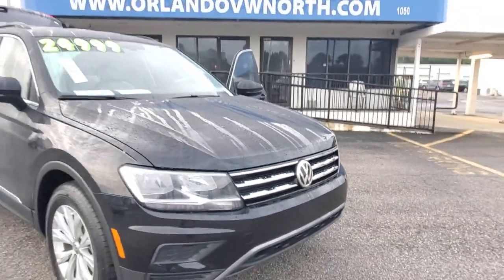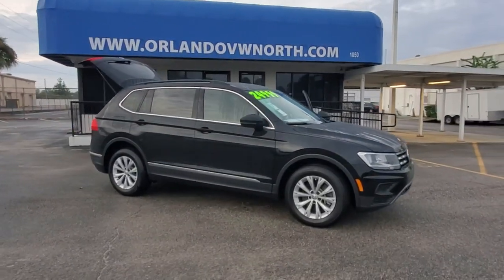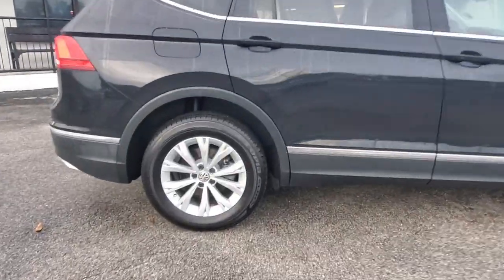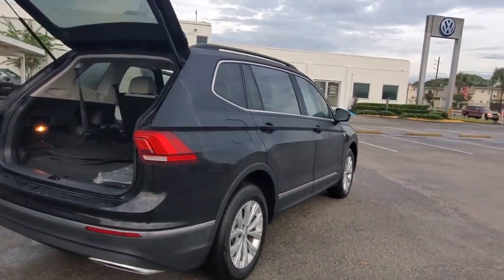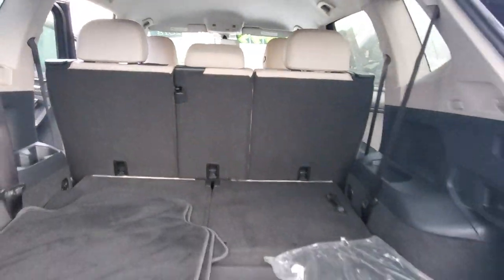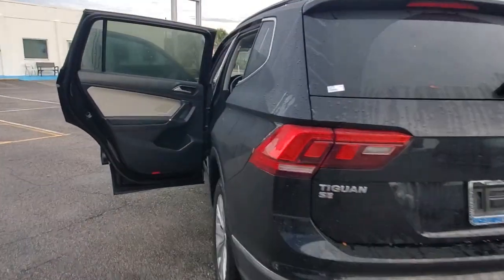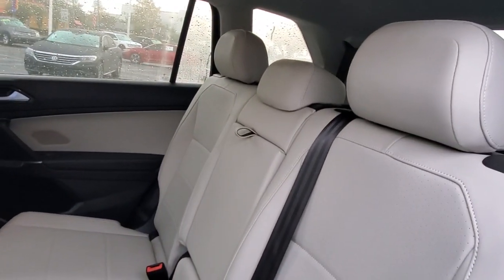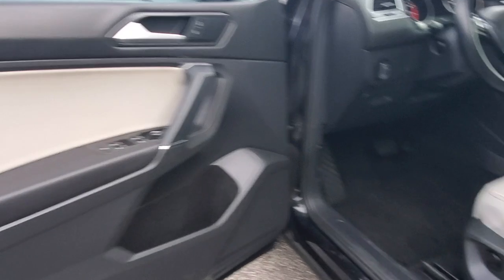2018 Volkswagen Tiguan Orlando, Sanford, Kissimmee, Clermont, Winter Park, FL 6247P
Deep Black Pearl Metallic Used 2018 Volkswagen Tiguan available in Orlando, Florida at Orlando VW North. Servicing the Sanford, Kissimmee, Clermont, Winter Park, FL area.